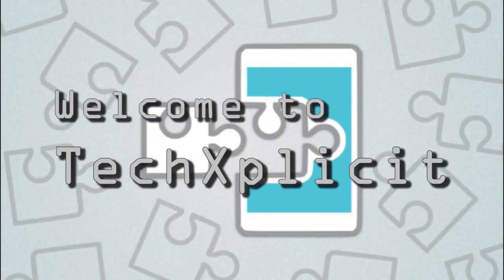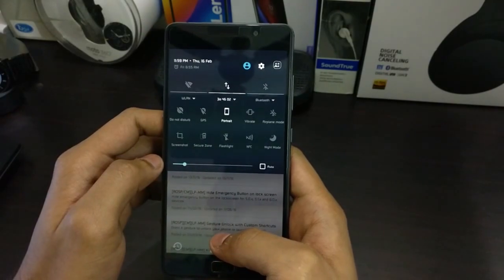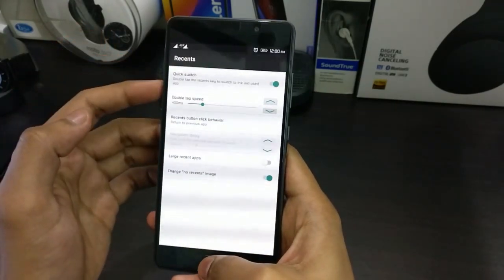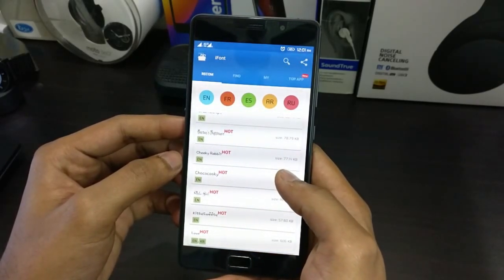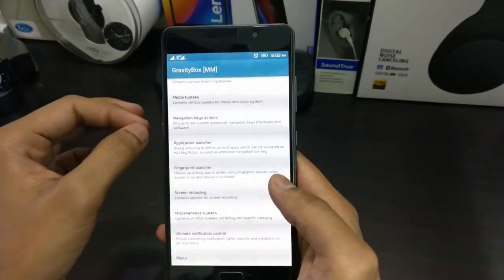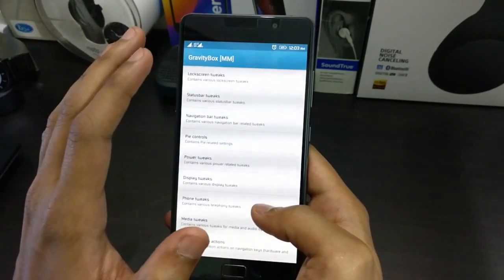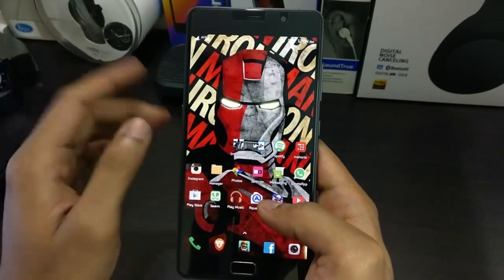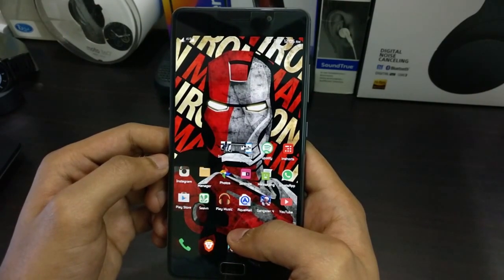USEFUL XPOSED MODULES | Android Nougat interface in Android Marshmallow | How to Customize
This is a video regarding some useful mods that are available in Xposed framework. Below are the ones i covered in the video.

~ Android n-ify
~ i-font
~ Gravity box
~ Smooth system progress bars
~ Volume slider delay fix or marshmallow
~Youtube background playback